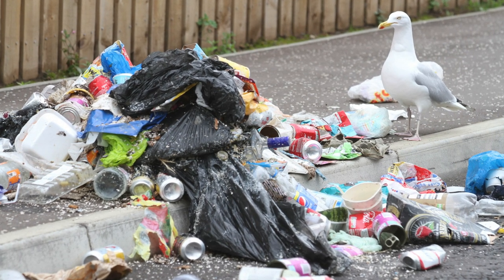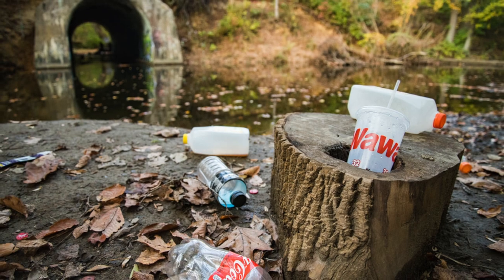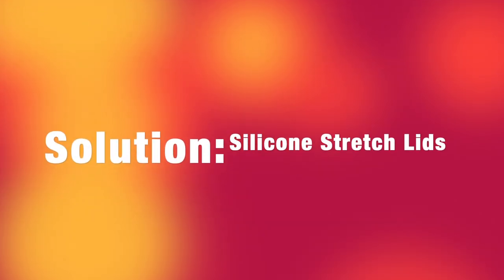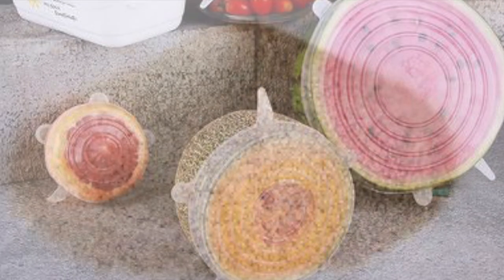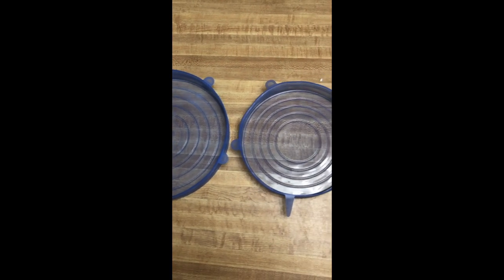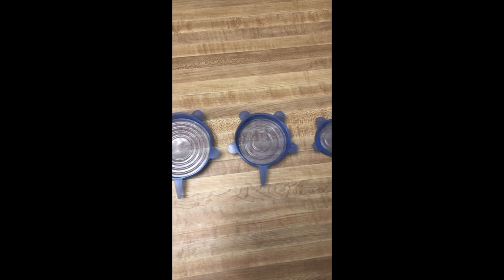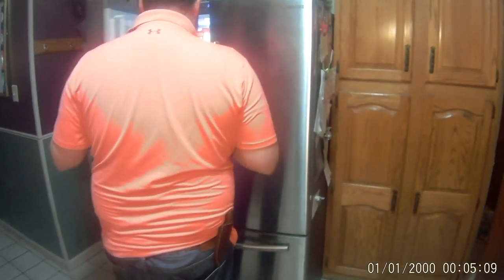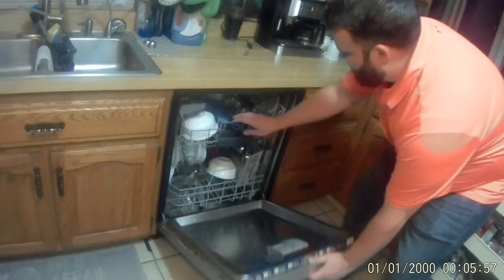Day 3 Silicone Stretch Lids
We use plastic in our kitchens all the time!  But should we?

Aside from the obvious pollution issues, and the fact that only 9% of our plastic ever actually gets recycled, there are other issues as well.

There is a serious risk of chemical leeching from plastic into our foods or beverages.  Whether these can cross the blood-brain barrier yet remains unclear.  But regardless, why risk it, especially when you have a better option available!

Silicon stretch lids are amazing!  I saw an ad for them on Instagram (like many of the other products we will be talking about in later videos), and I ordered a set that same week!

Silicon is created from silica sand, making it a much more environmentally friendly process.  And because silicon is the most abundant material on the planet, it is CHEAP as well!  But possibly the greatest advantage is that silicon is EXTREMELY DURABLE!  It can go from freezer to fridge to counter to microwave with no problem.   And it will help tremendously with reducing waste, as they are washable (dishwasher safe) and reusable hundreds of times!  All for the price of three boxes of ziploc bags!

We ordered our silicone lids from Amazon, but there are many places that sell them now.